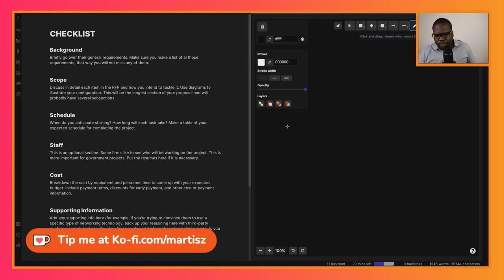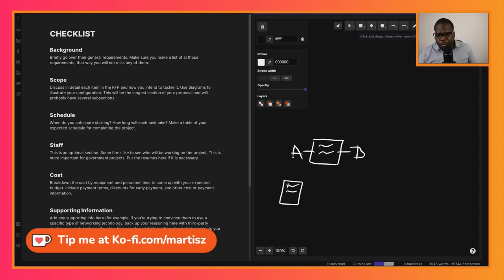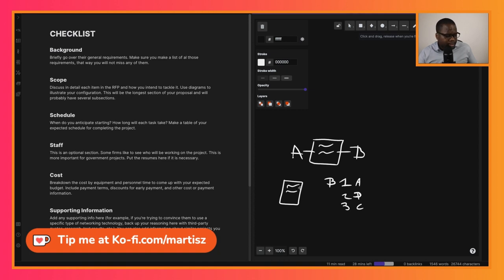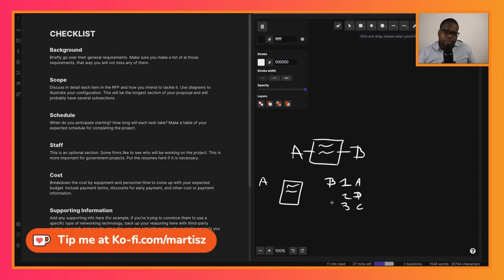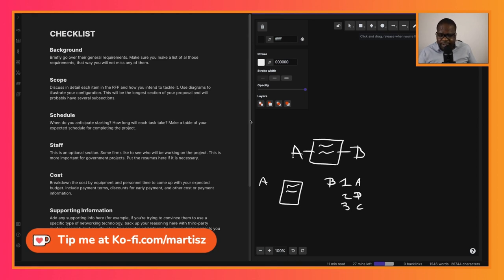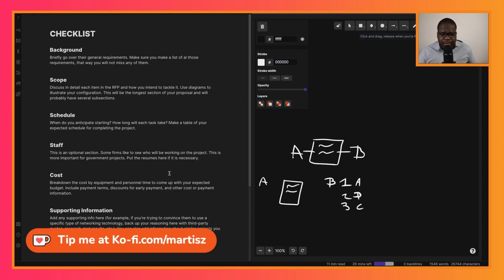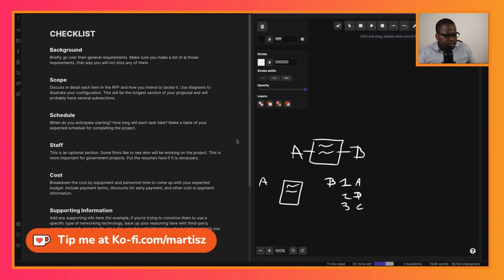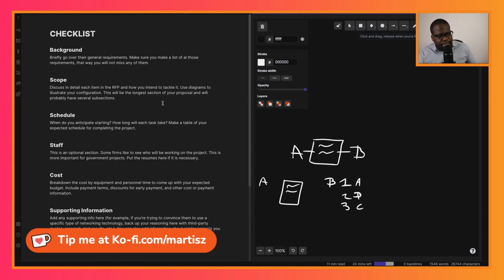Checklist: Bids and Proposals